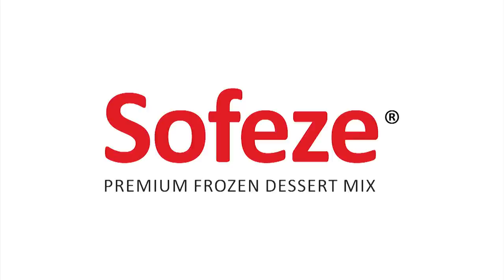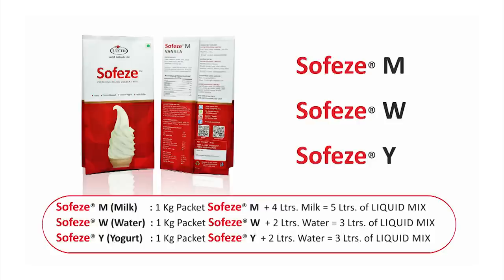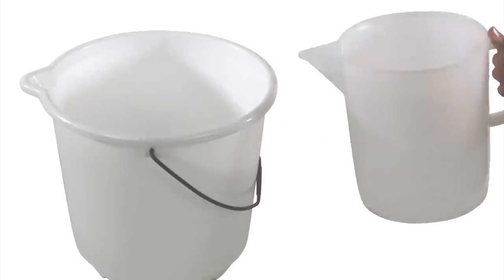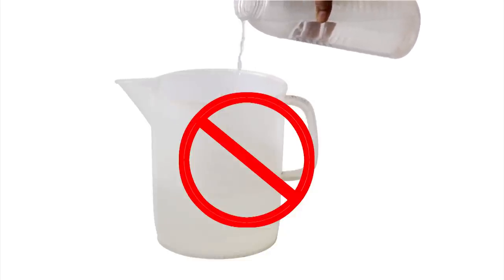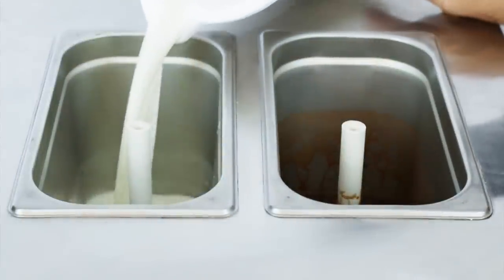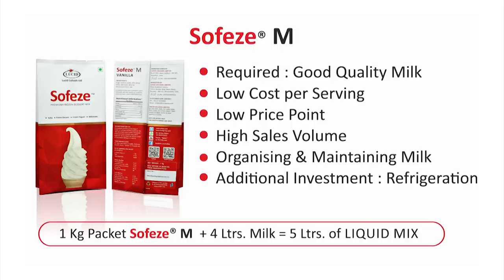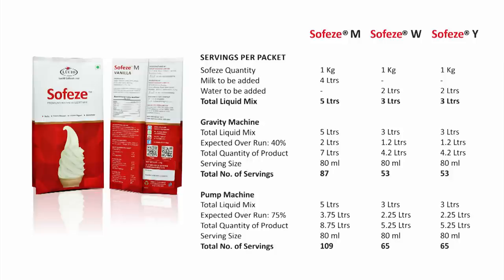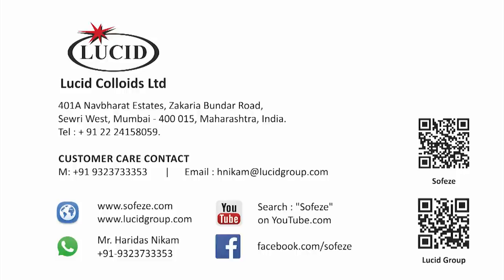SOFEZE Video- English